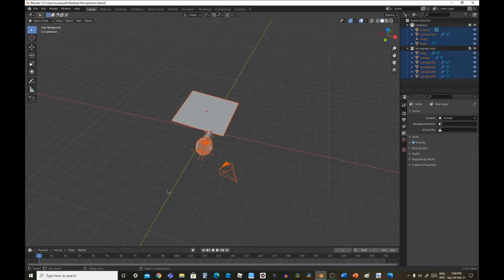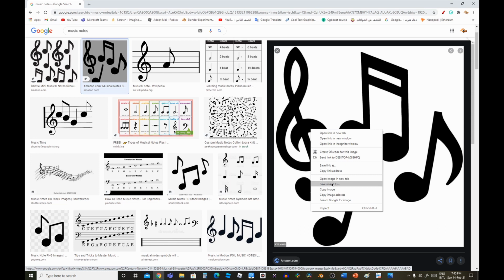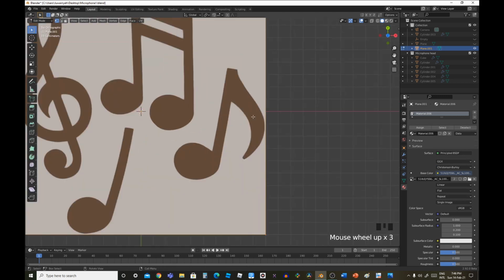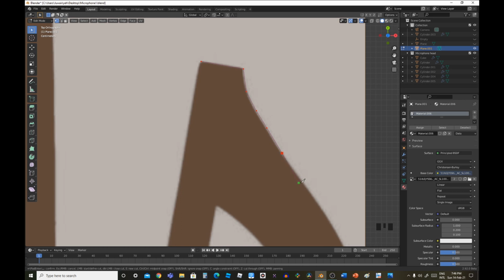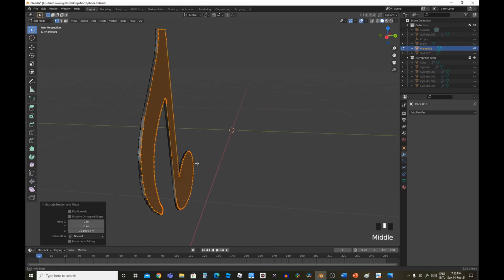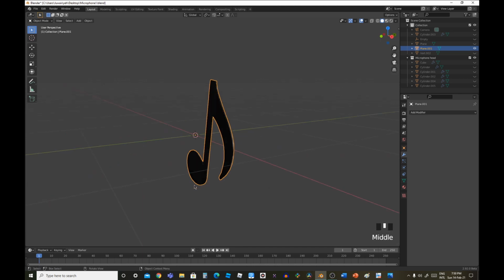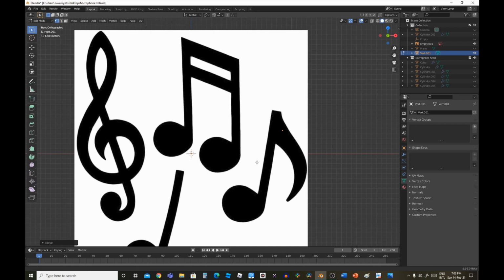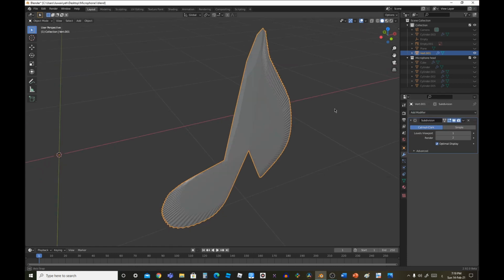How to make a Microphone in blender Part 3 EXTRA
Hi guys!
So as I said before, I made part 3(adding extra effects in our microphone scene).